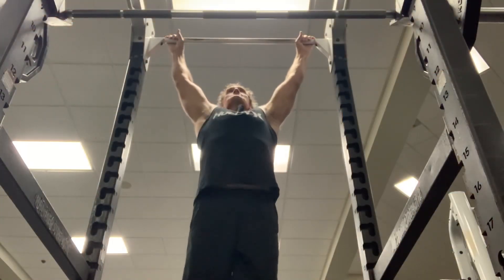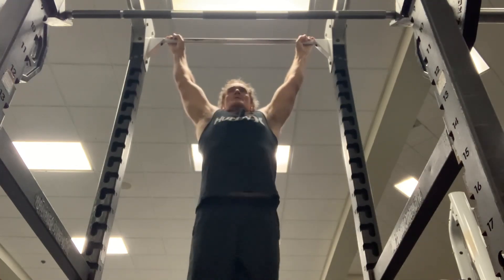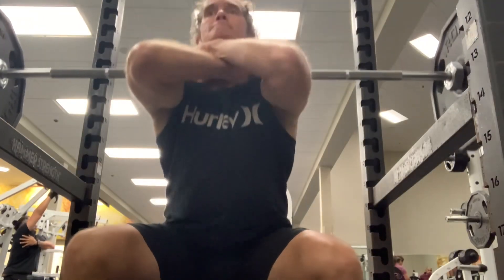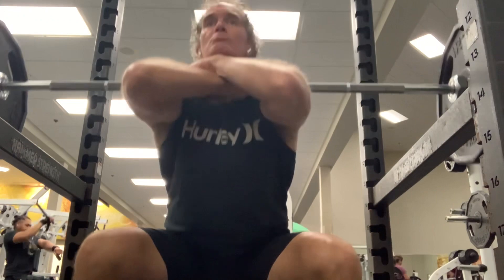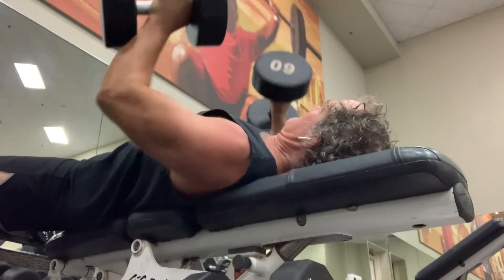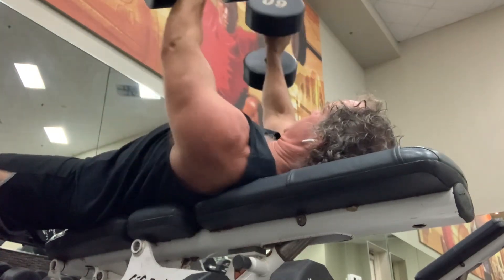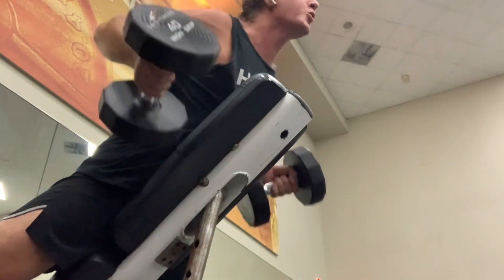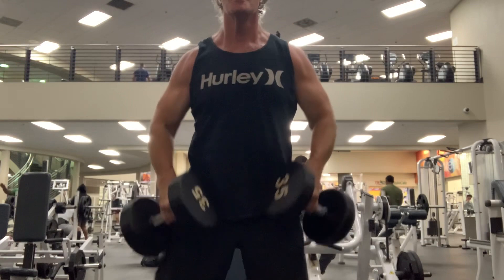Full body workout 13 for busy people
Once again, I find myself having to travel to a gym for away so I packed up my stuff to shower to get ready for work afterwards and did have variety of different things that I don’t do. I didn’t do one last work out. Just mix and match and hit it every couple days on everybody part and that will keep you in much better shape! Have fun!